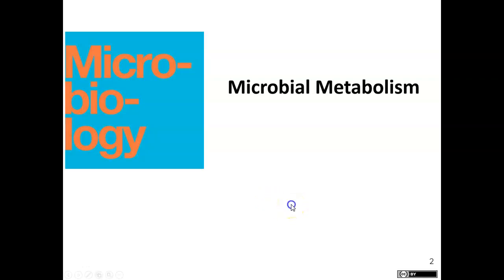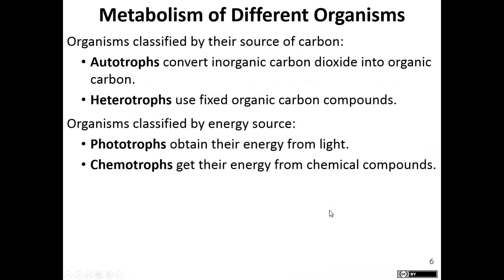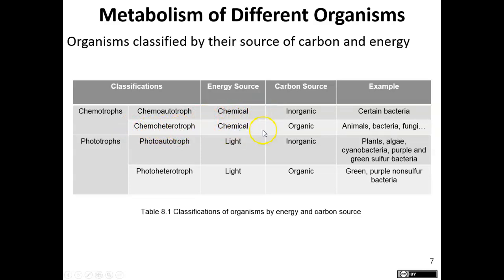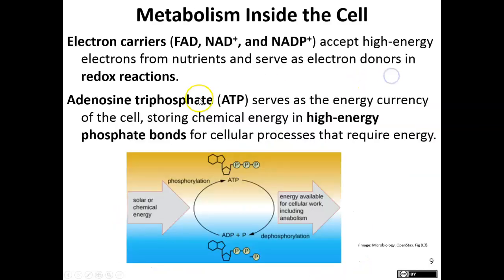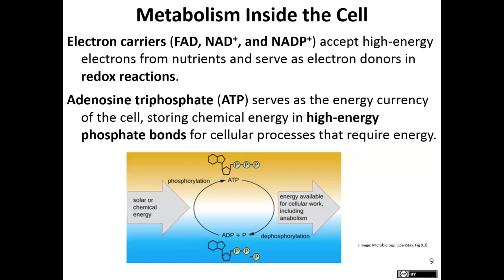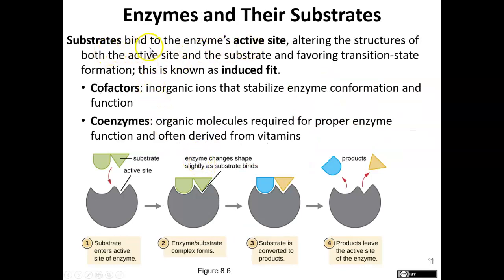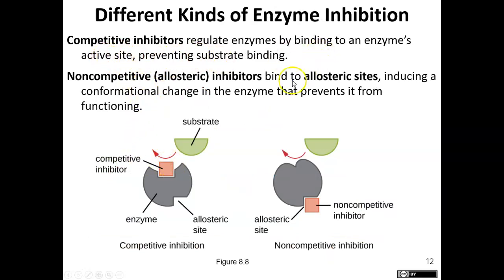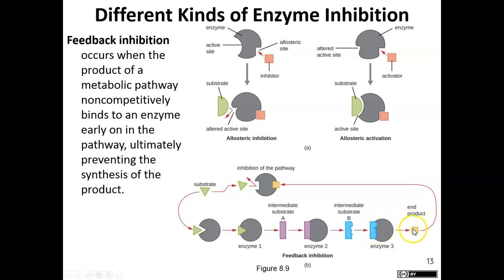Chapter 8 part 1 Microbiology OER